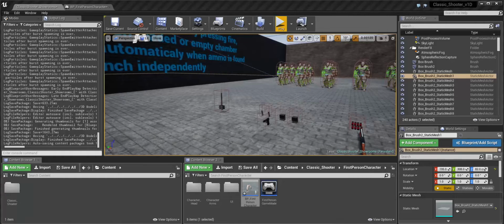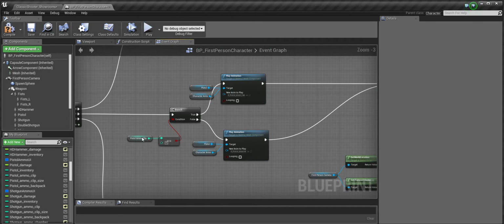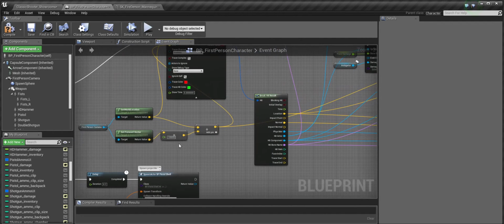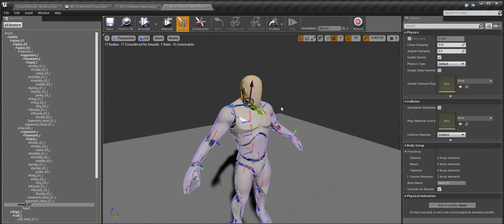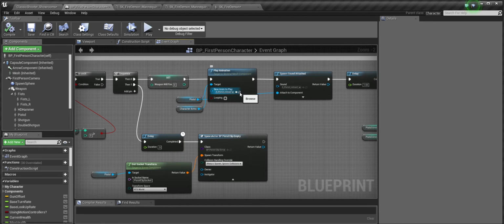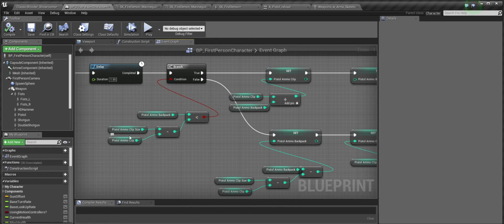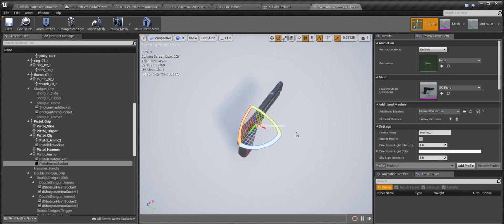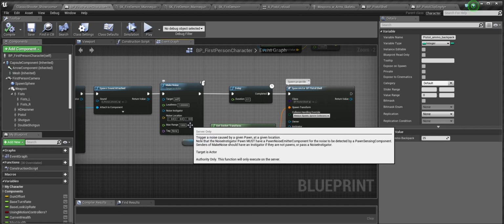ClassicShooter 02 03 Pistol Logic